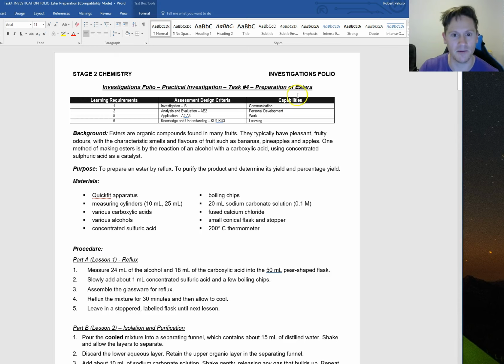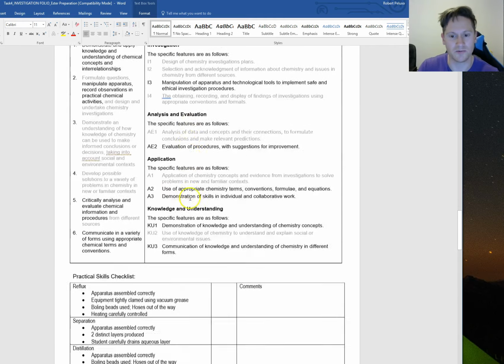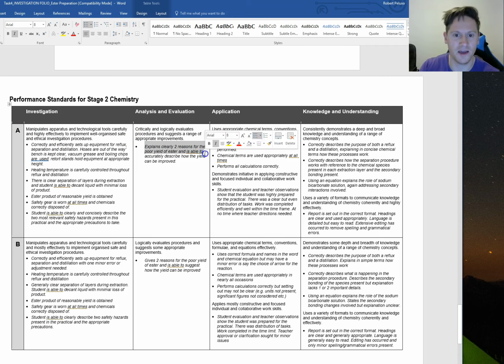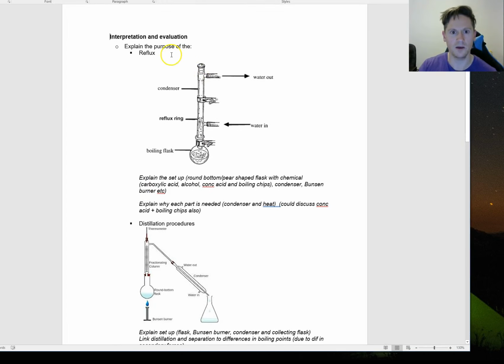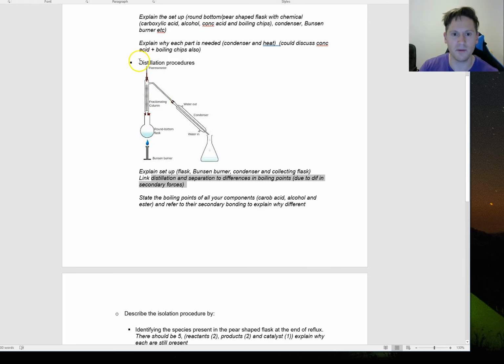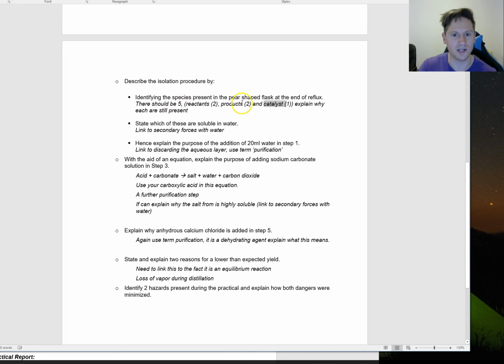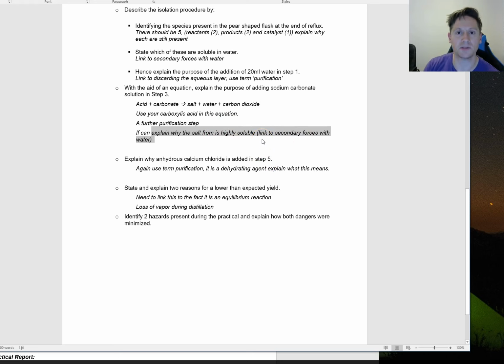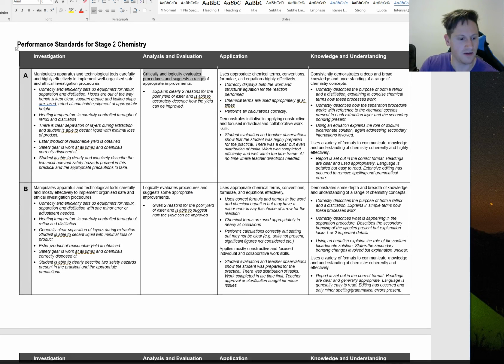Ester practical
Support for the stage 2 practical write-up.